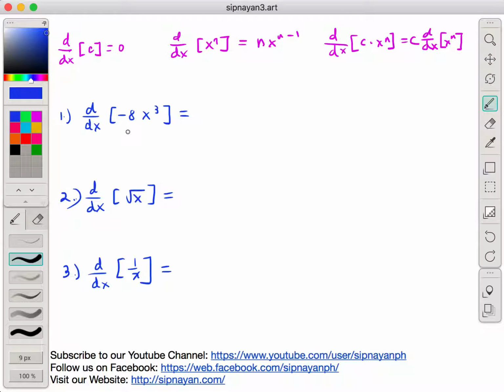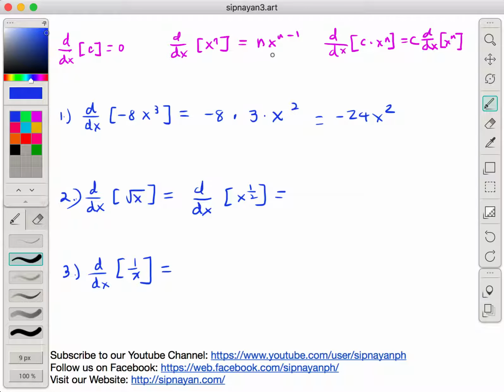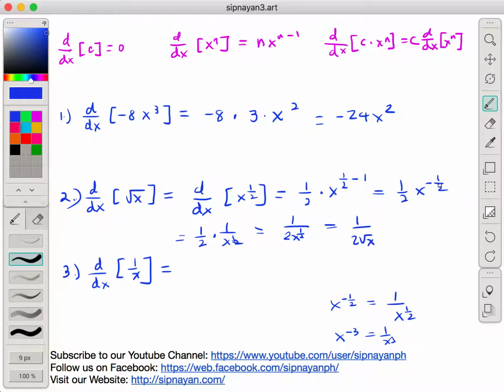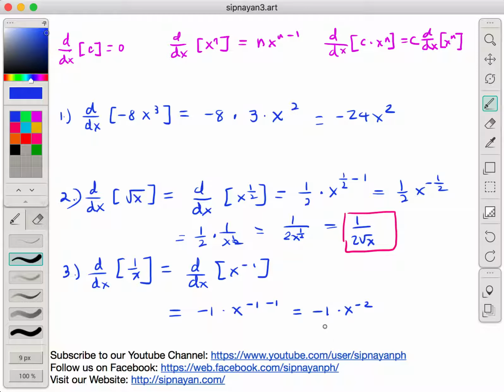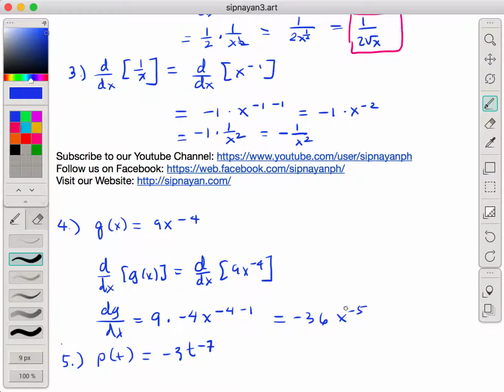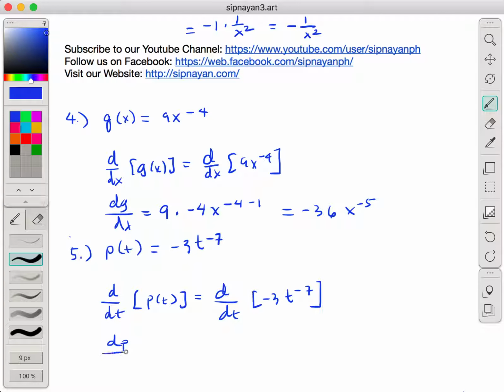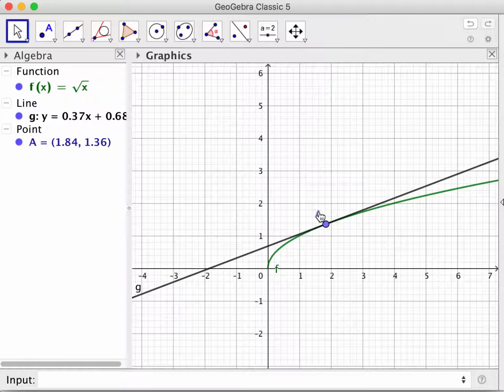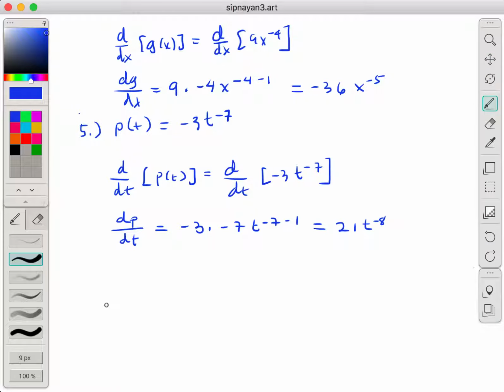Calculus 2.14 Power Rule Worked Examples Part 2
In this video, we will discuss worked examples on how to use the power rule.